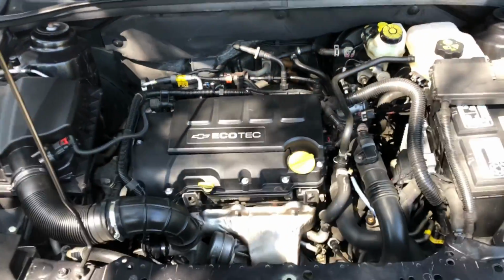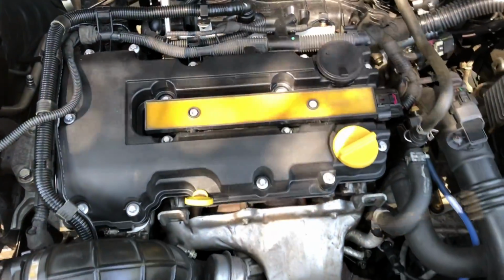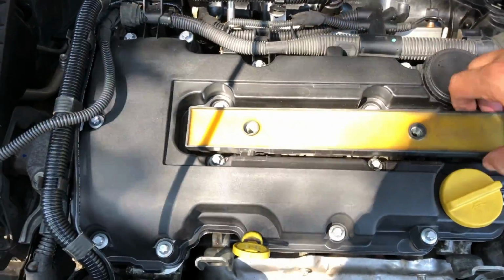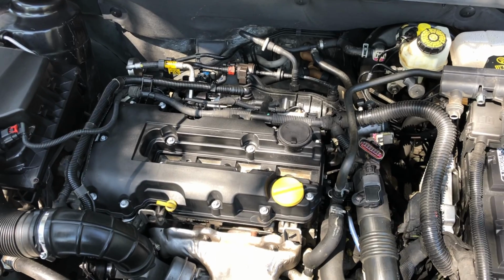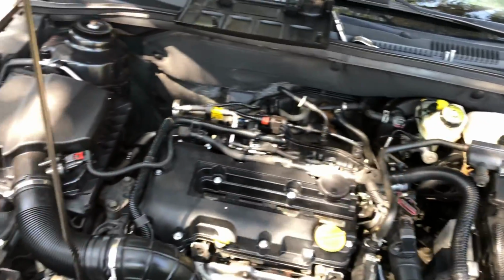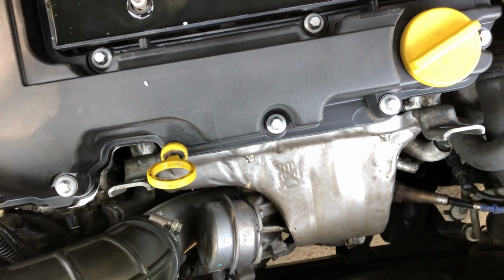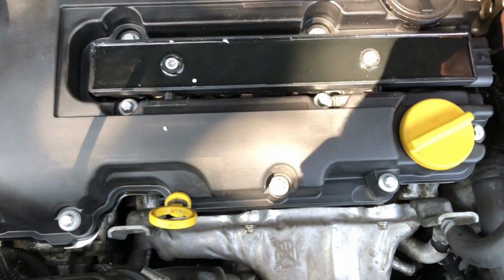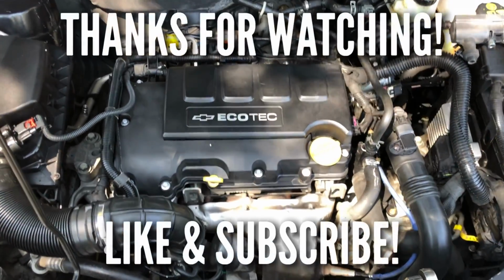HOW TO REPLACE IGNITION COIL PACK & FIX MISFIRE ON A CHEVROLET CRUZE 1.4L 2012-2016 FAST & EASY!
Hey guys in this video we have a 2015 Chevrolet Cruze that had a misfire that was random and would happen while speeding up sometimes. Turns out it was a bad ignition coil pack, after undoing both torx bolts off the coil pack and unplugging the connector, I was able to remove the coil pack and see that it was broken! So I went ahead and replaced the part and solved my problem! Check engine light went away!

Misfire fixed fast and easy!